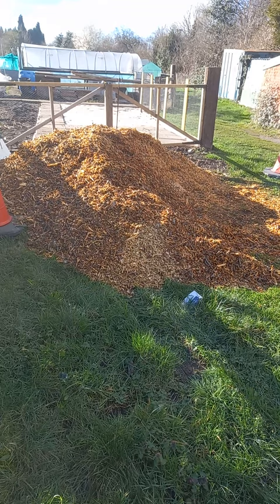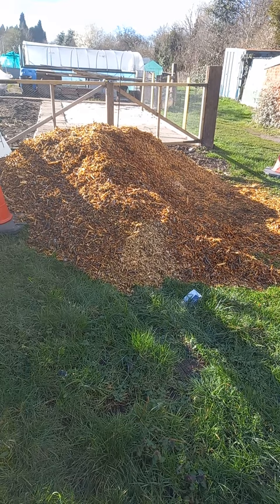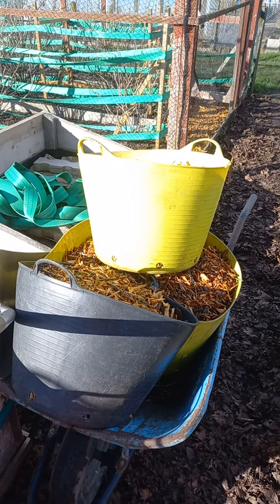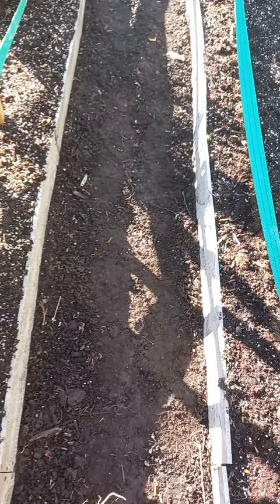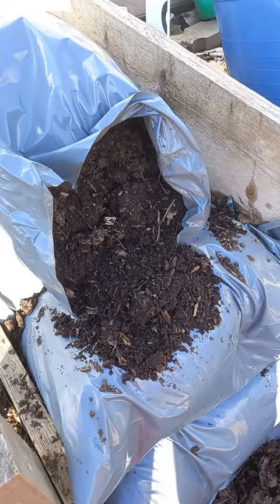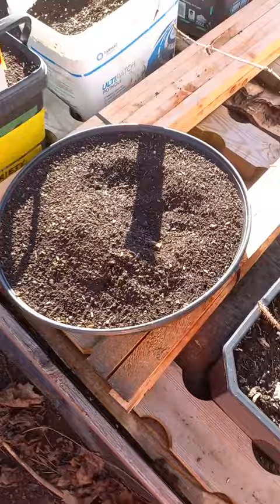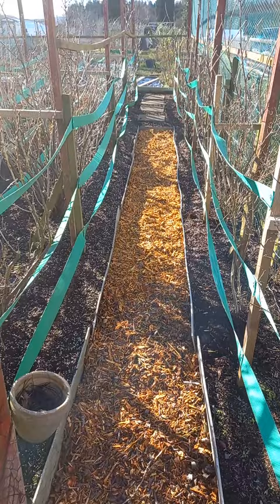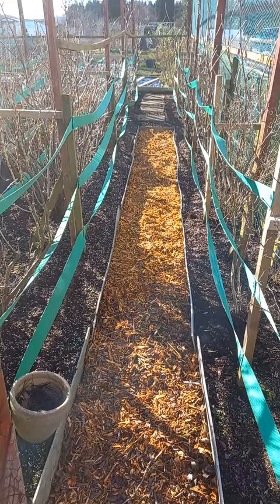Woodchips A Gardener's Best Friend 🌻 Gardening On A Budget 🌻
It's time for me to get my seeds organised and my giants sown with catch crops of micro greens and cut and come again lettuce.

Brushless/dp/B09N79HNNX
Amazon.ca,

COOLJOB Gloves... Links below for you to have a look.